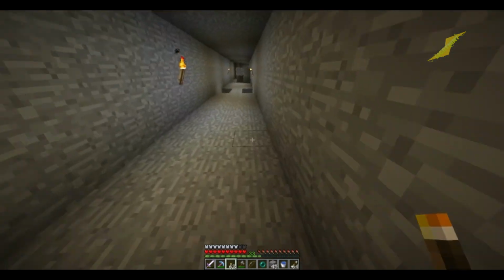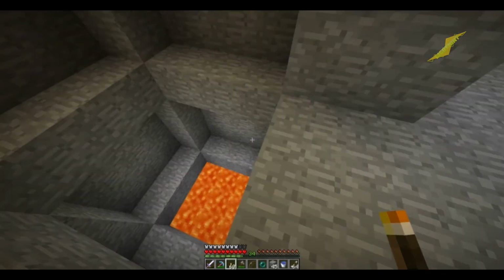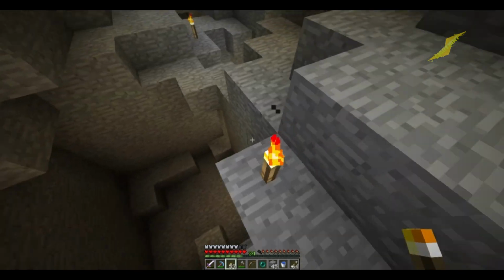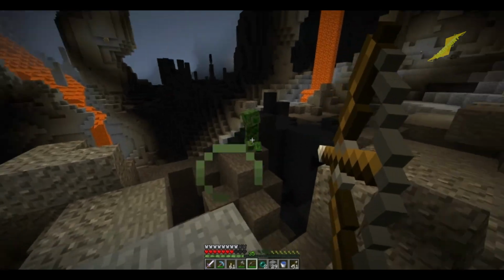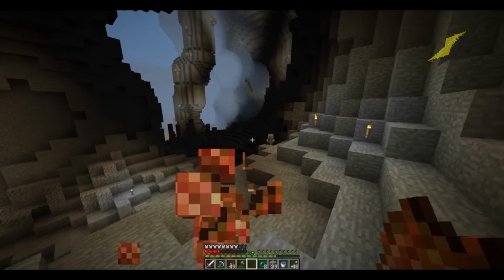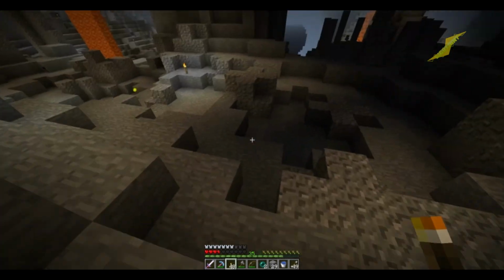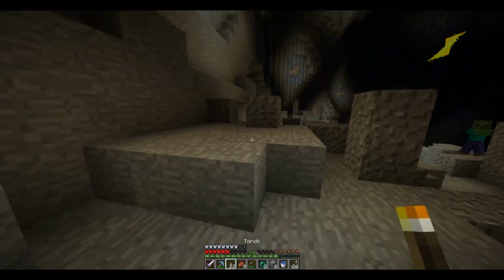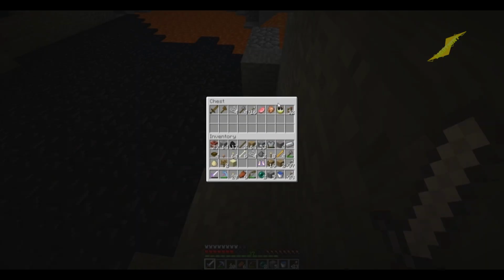Super Hostile - Kaizo Caverns Episode 7 - Starlight Caverns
A bit late but hopefully I will be back on schedule soon!

This Weeks Schedule -
Monday - Minecraft SH
Tuesday - Terraria Bob
Wednesday - Minecraft SH
Thursday - EU4
Friday - Minecraft SH
Saturday - Terraria Bob
Sunday - Minecraft SH
Links!~